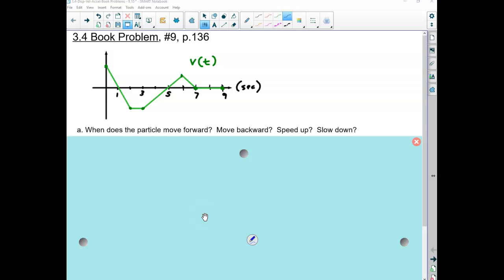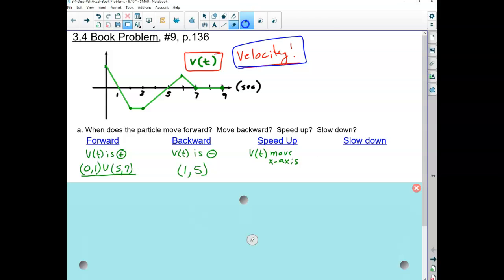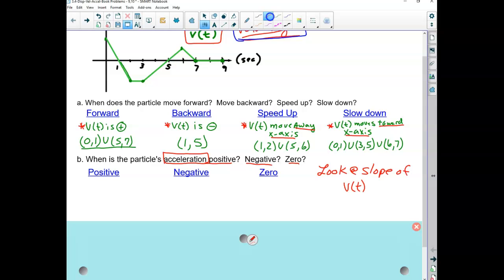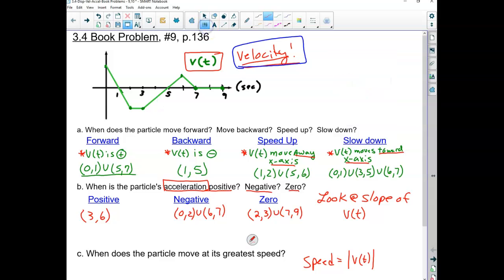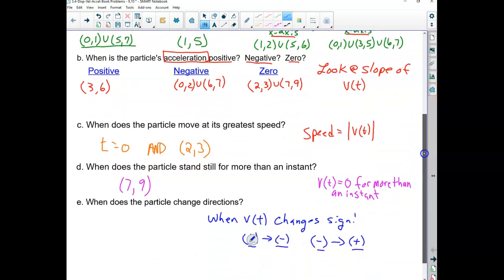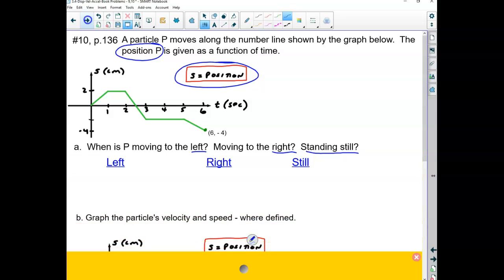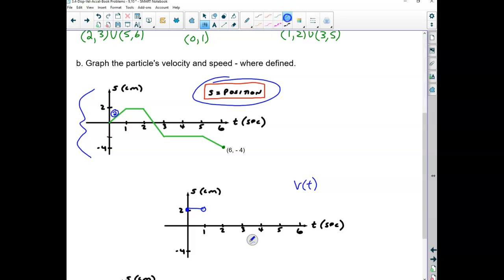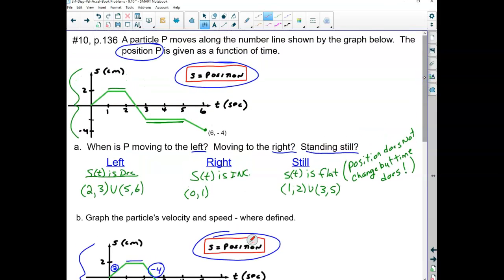3.4 #9 & 10 Book Problems